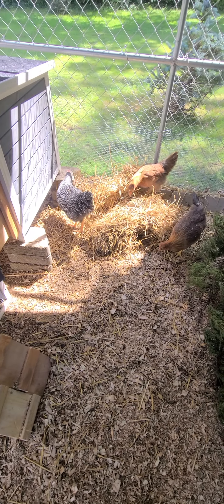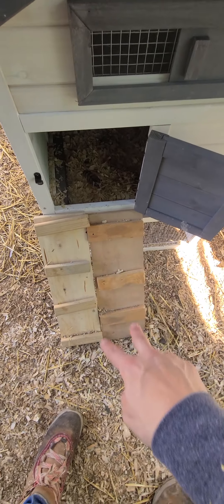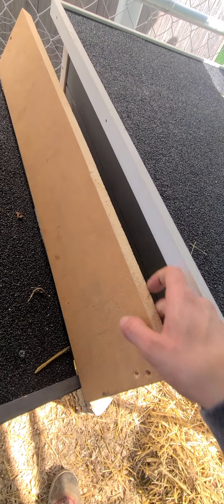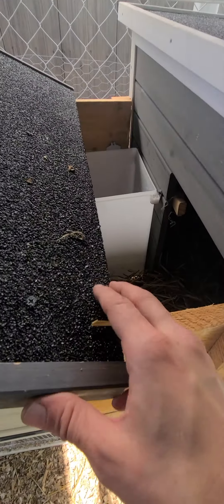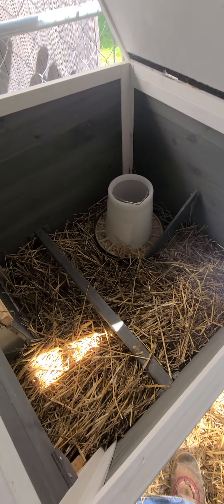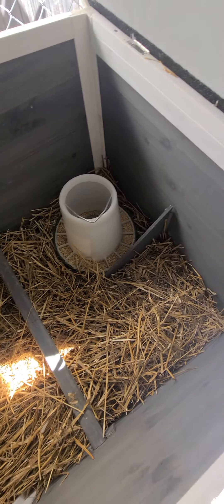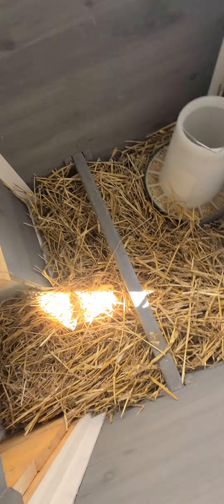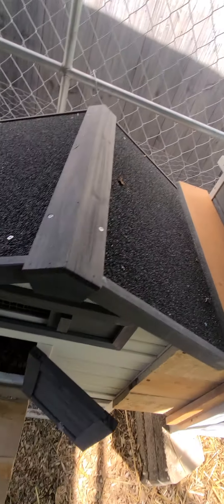Tour de Coop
How did we integrate our chicks outside? We dug deep! Laid out heavy wire mesh and then gave a paver perimeter... we want to protect our flock, since this video we have grown and made quite a few adjustments to better suit our chicks. Hope you enjoy!